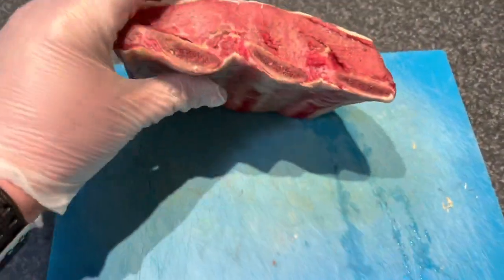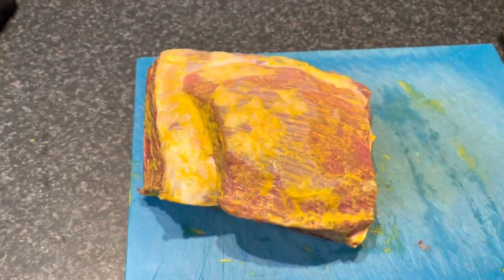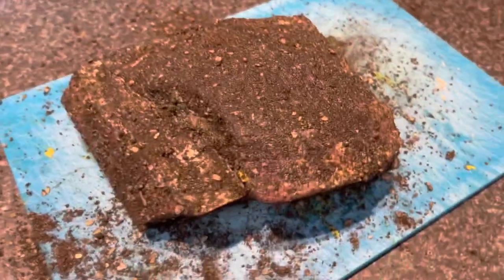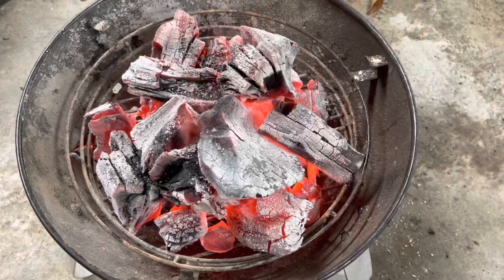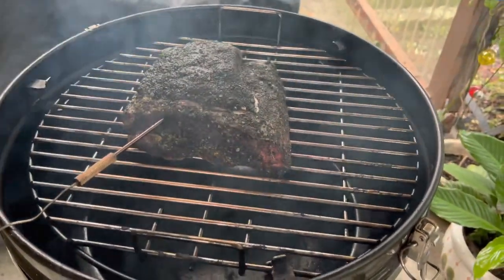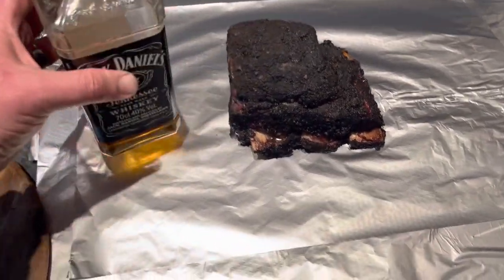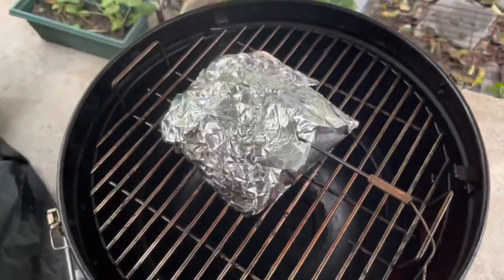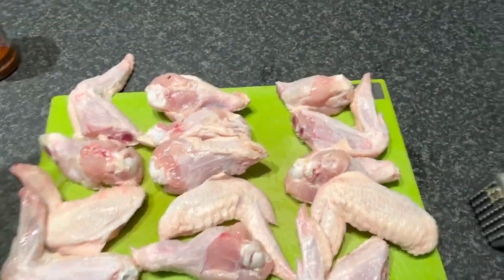Smoked beef ribs and wings - Dinner for 1!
Family is out tonight! Got myself some beef ribs and wings from the legends at Exclusive Meats North Turramurra. Cracking feed for Friday night footy on my own!

All done on my trusty bullet smoker!

Rubs available from Sauc’d Lownslow!

Charcoal Kings Premium Lump gratefullypurchaees from Sydney BBQ’s & Rotisserie’s